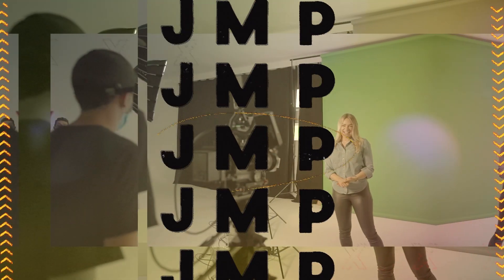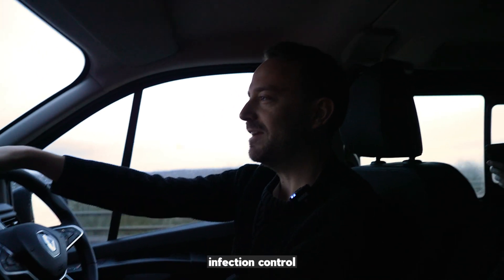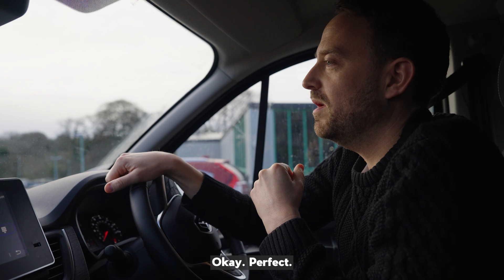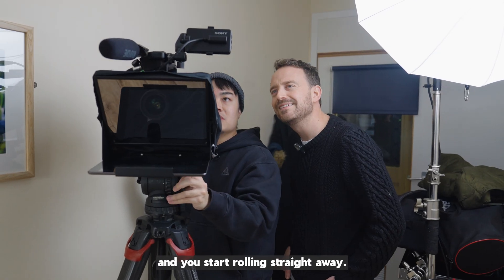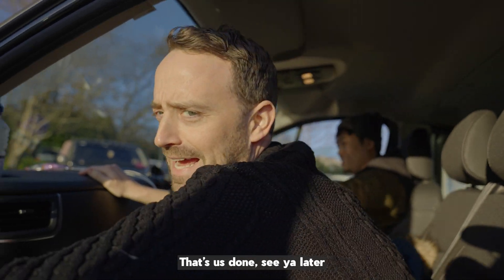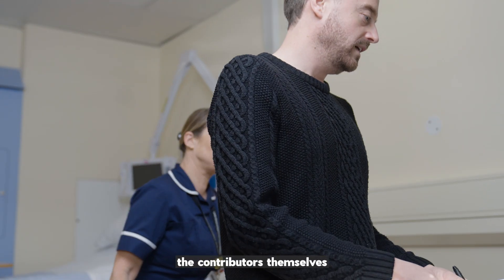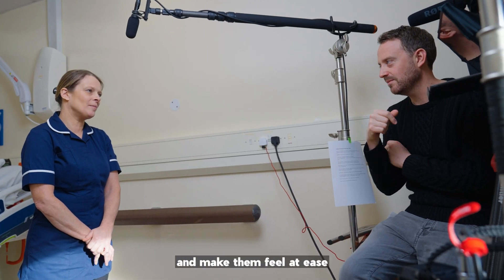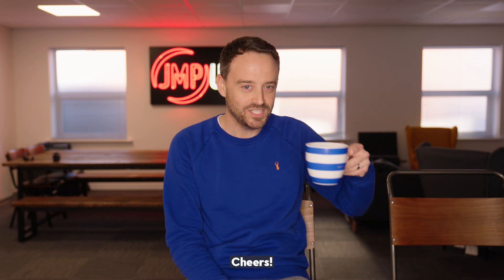Day in the Life of a Producer | Around the Office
In the latest instalment of our office goings-on, we decided to follow around our Senior Producer, Alex, as he goes on a shoot in which he produces and directs proceedings.

Catch the behind the scenes!

We are a creative content and communications agency based in the wonderful city of Bristol, and working across the UK and beyond.

MB01YGFFUU1MQKI
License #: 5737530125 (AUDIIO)